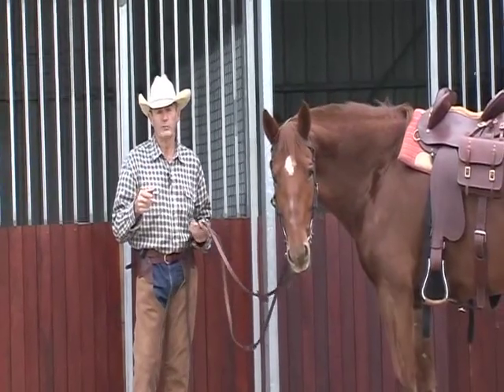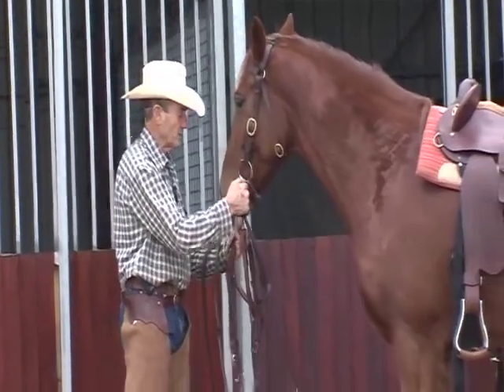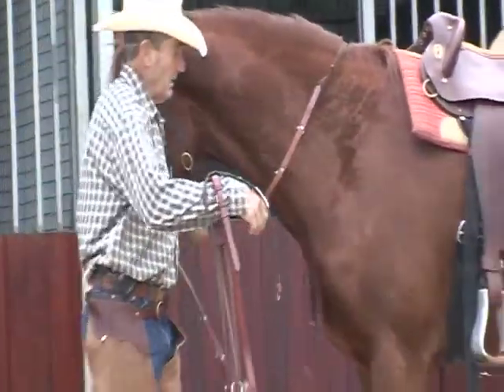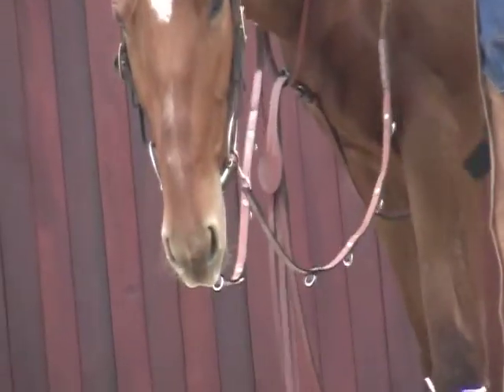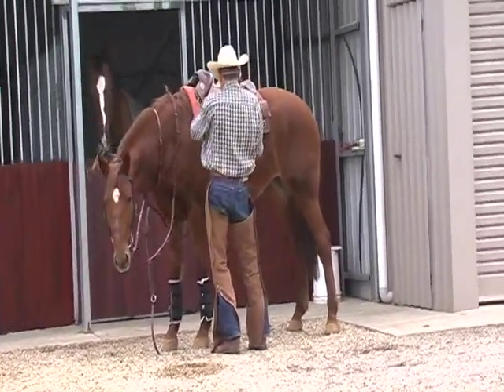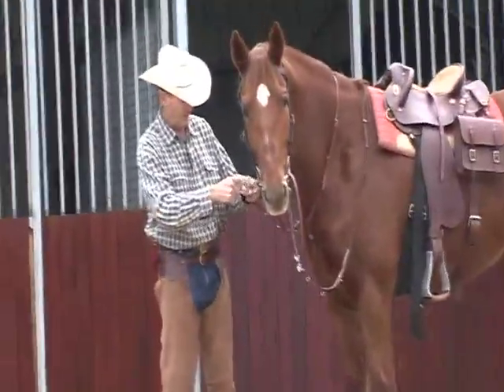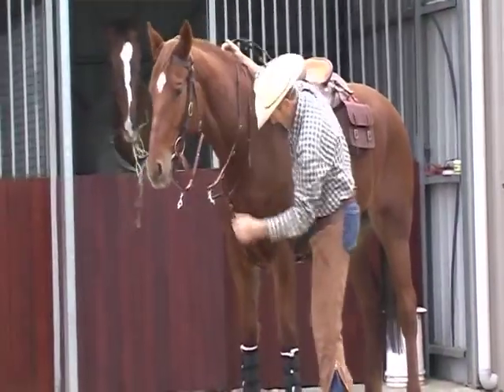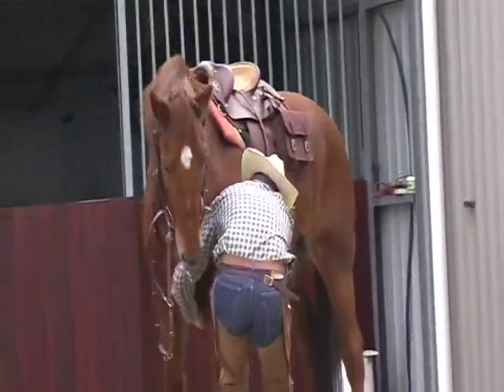German Martingale Training PT 1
The many uses for this valuable equipment